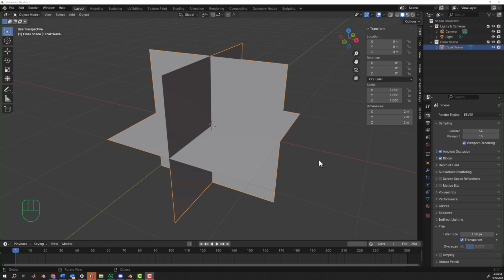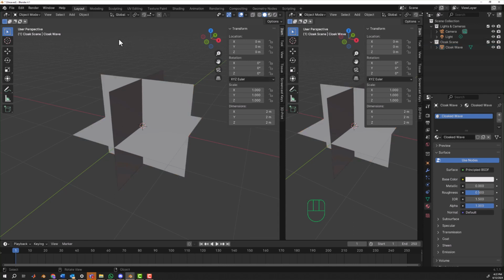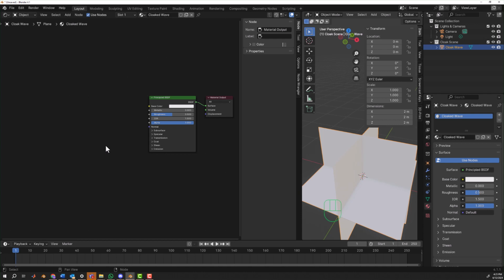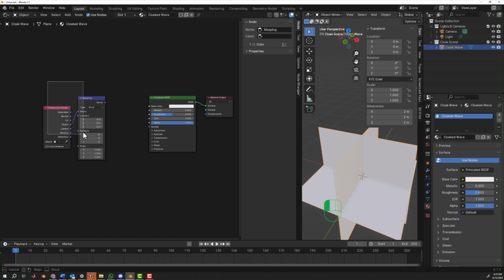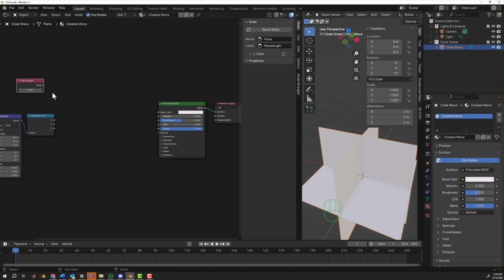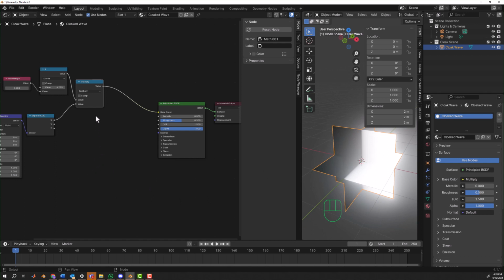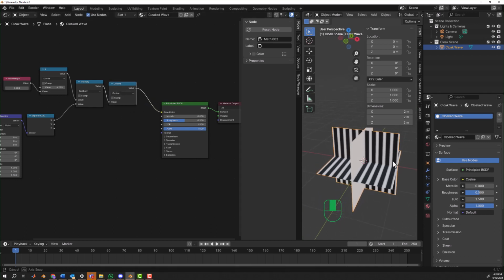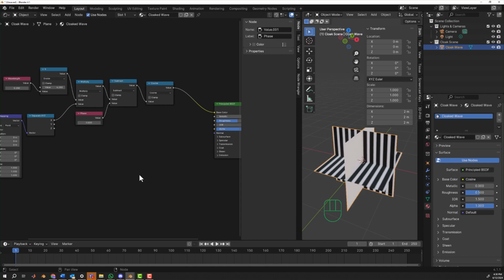Video 3 of 8 -- Calculate Wave for Wave Cloaking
This is the third video in a tutorial series on how to create and animate invisibility and wave cloaking in the open-source software Blender. It is assumed the viewer has a basic familiarity of Blender. This video calculates a wave propagating in the +x direction.

If you want a more detailed discussion of invisibility and cloaking, as well as transformation optics, checkout Topic 6 in 21st Century Electromagnetics here: